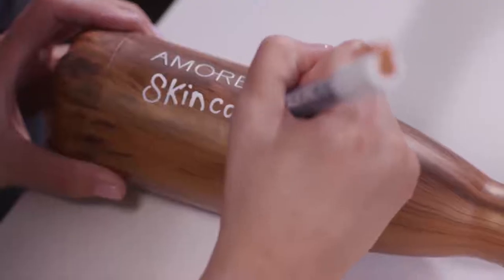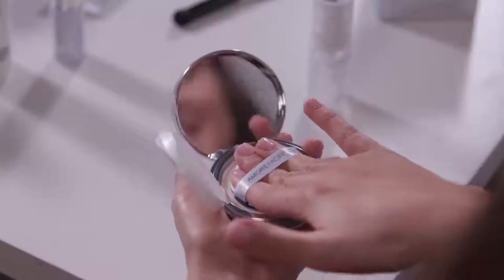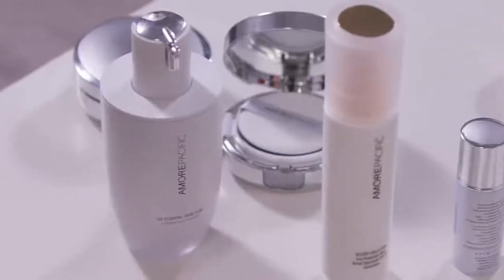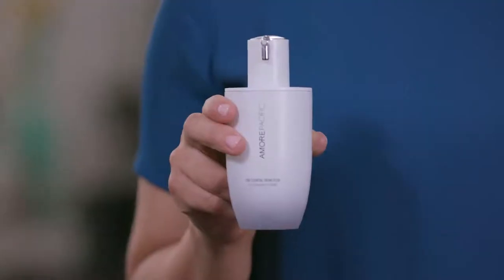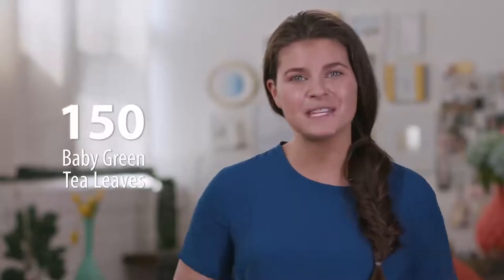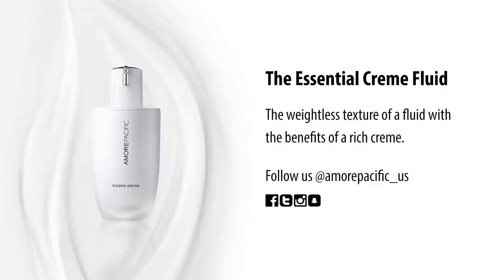THE ESSENTIAL CREME FLUID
Experience the light-weight texture and instant hydration of a fluid, with the long-lasting benefits of a rich creme. THE ESSENTIAL CREME FLUID offers the ultimate in green tea antioxidants for your skin with each bottle of containing 150 baby green tea leaves, handpicked from AMOREPACIFIC's green tea gardens.